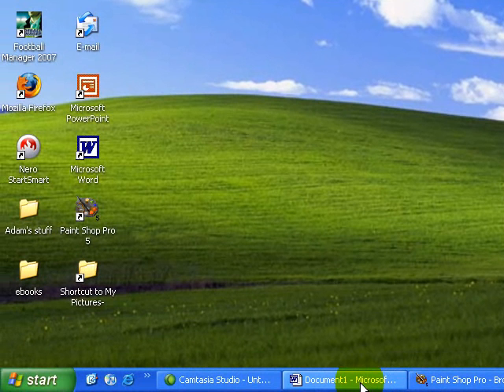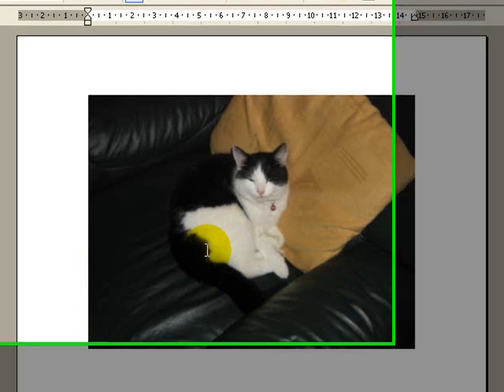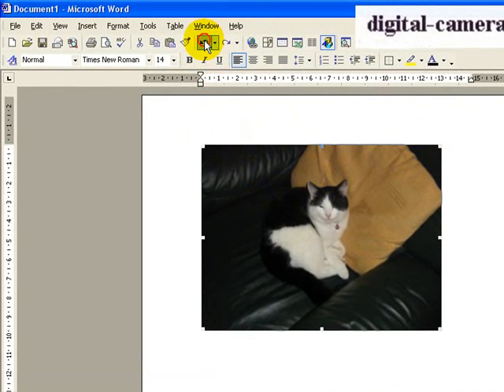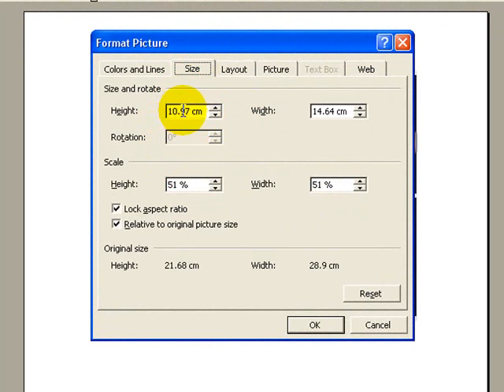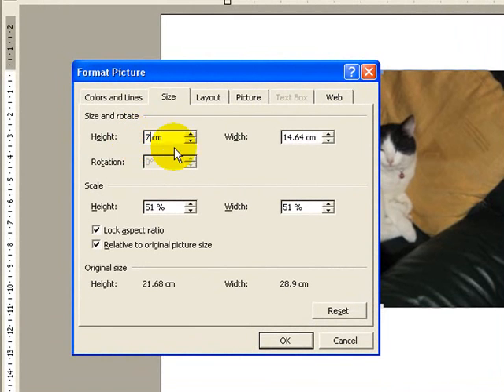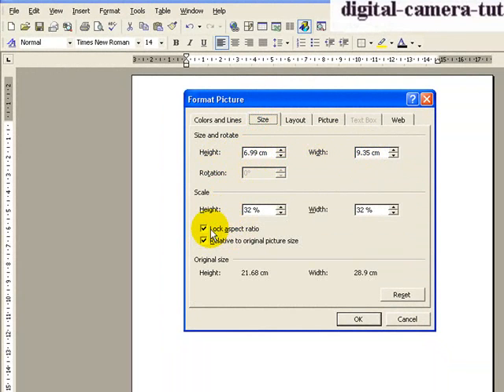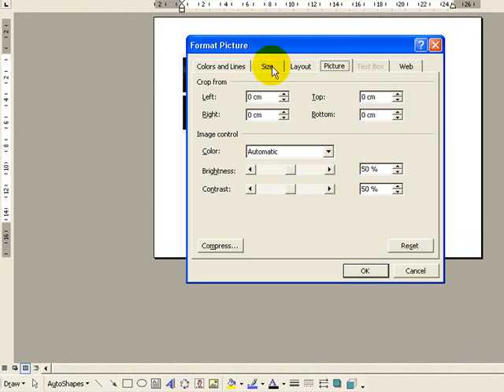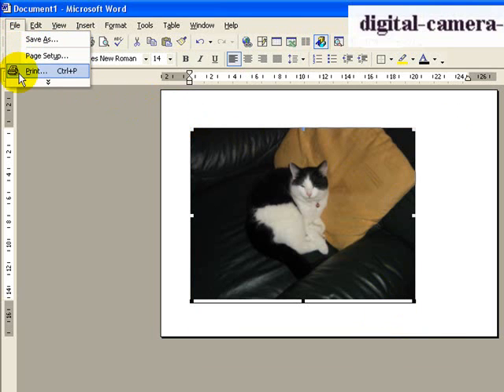Photo frame resizing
learn how to get an exact size photo for printing in MS Word